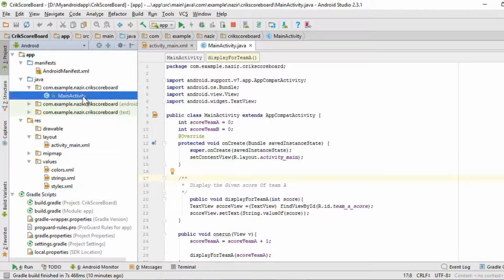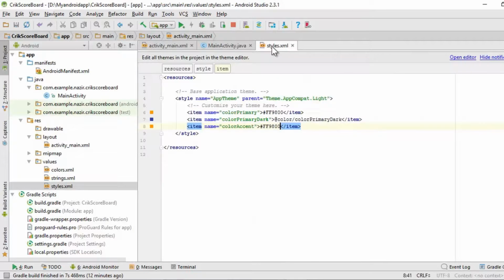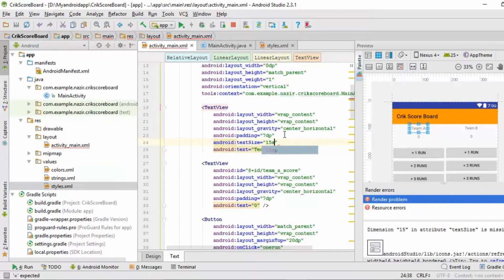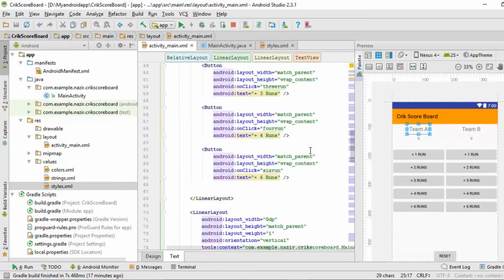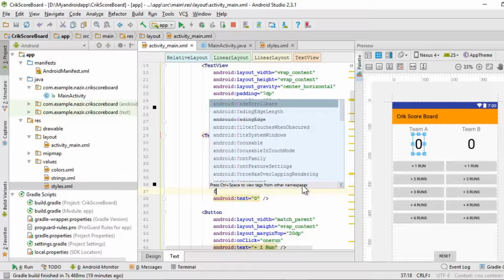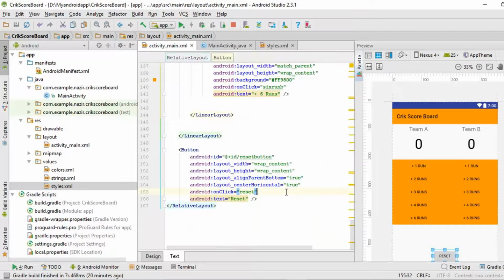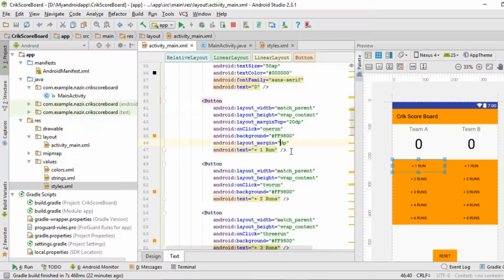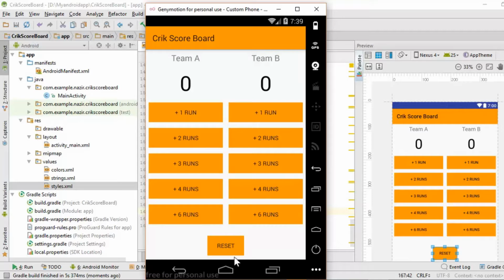android app development tutorial for beginners Party 20 Styling Cricket app